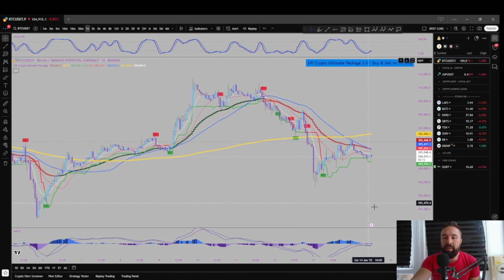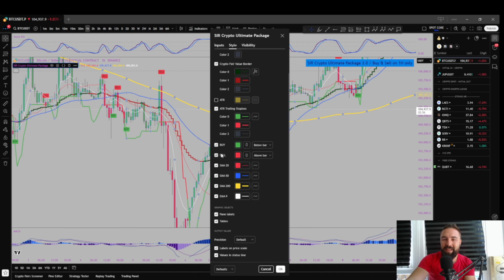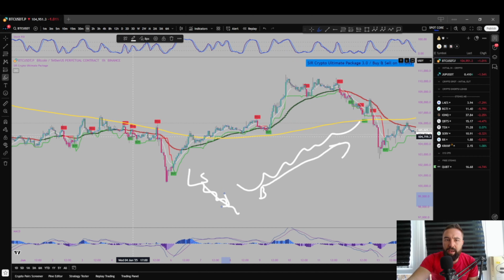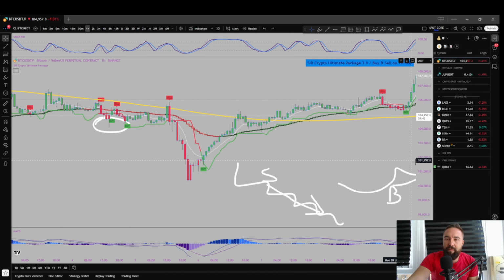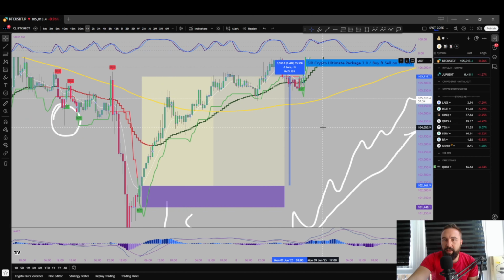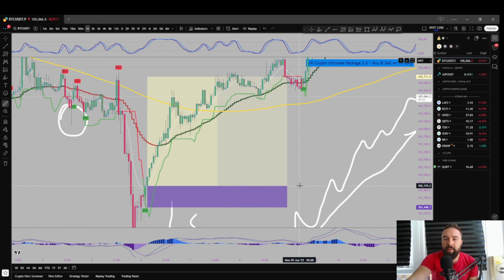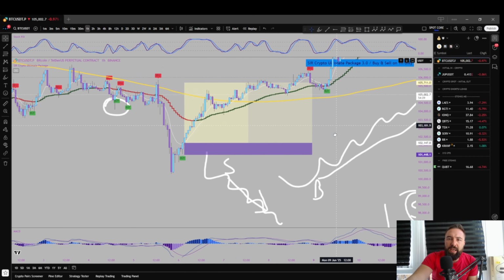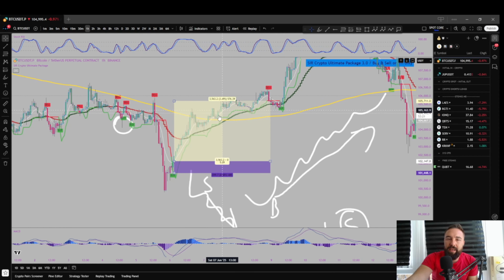Make MONEY EVERYDAY with this INDICATOR. Trading View indicator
Unlock Consistent Profits with This Trading View Indicator!
Discover a simple yet powerful Trading View indicator designed to boost your leverage trading success in crypto or stocks! With a high win rate, this tool helps you make smarter, more profitable trades with ease. Whether you're a beginner or a seasoned trader, this indicator simplifies your strategy and maximizes your gains.

What You'll Learn:
-  How to set up the indicator on Trading View
-  Tips to leverage it for crypto & stock trading
-  Why it delivers consistent results with a high win rate
-  Why Use This Indicator?
- Easy to use, even for beginners
Proven high win rate for leverage trades.

You can leave anytime and the indicator will be yours for life. Click on Discord icon to join! --